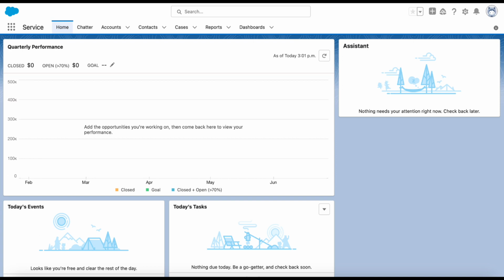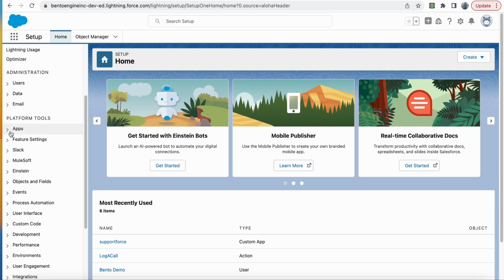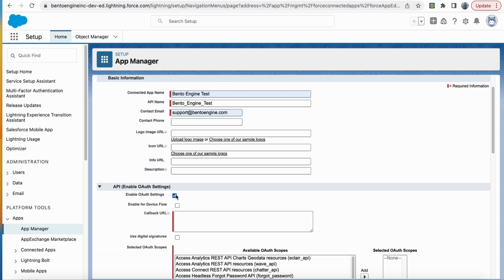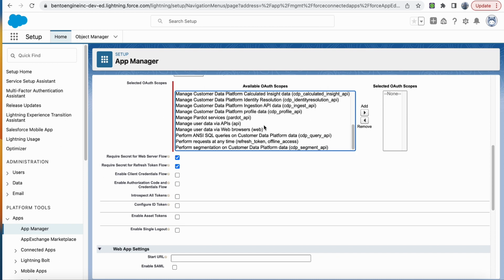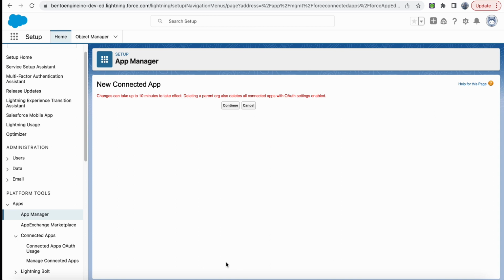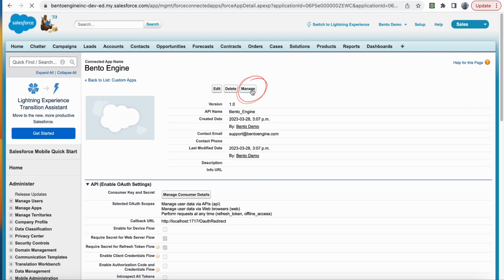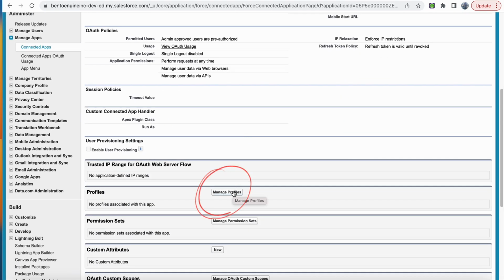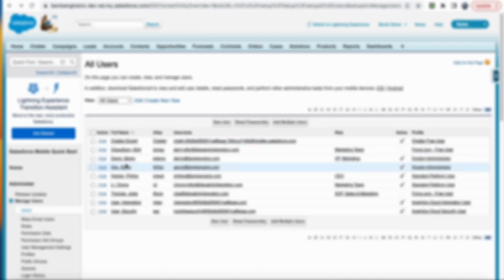Bento Tutorials -- How to collect your access token in Salesforce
This tutorial will show you step-by-step how to collect your access token in Salesforce to get Bento fully integrated in your CRM.